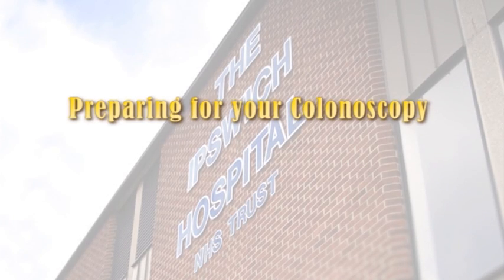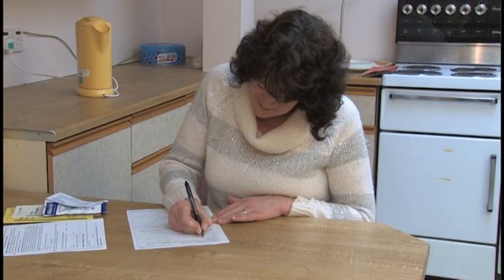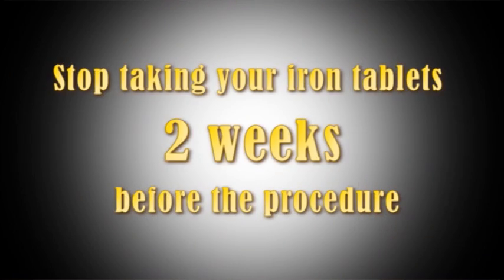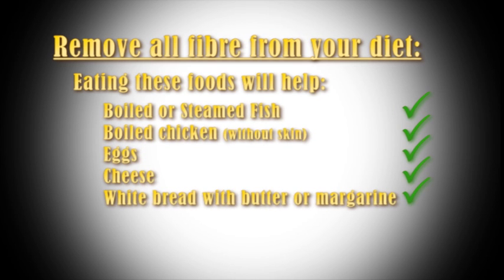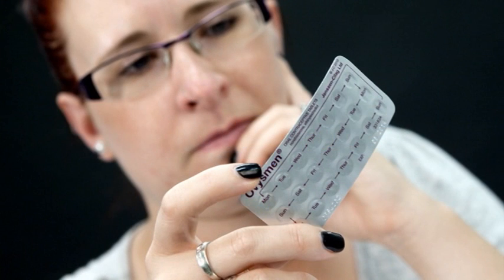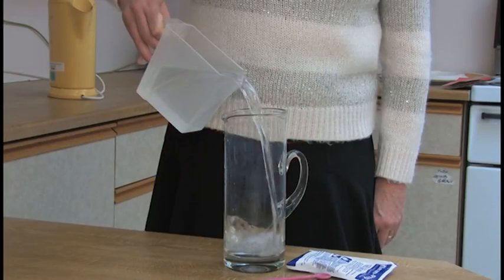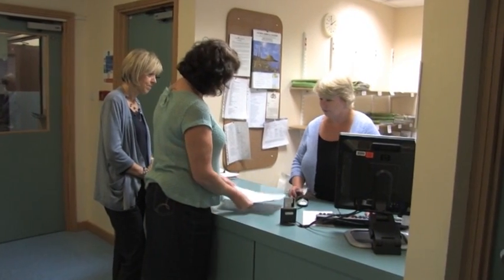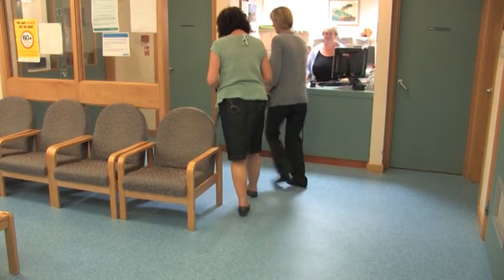Preparing For Your Colonoscopy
Information for patients preparing for a colonoscopy examination at Ipswich Hospital.